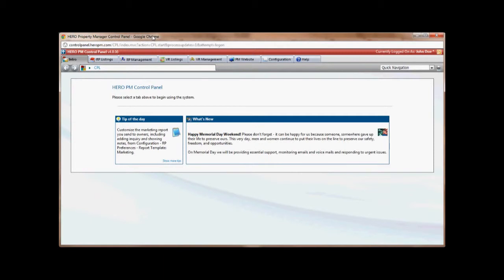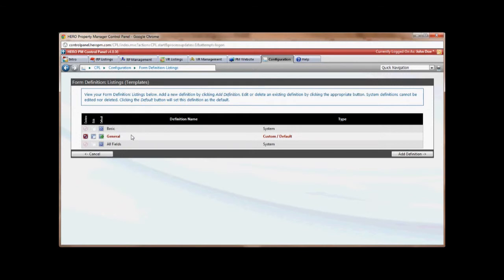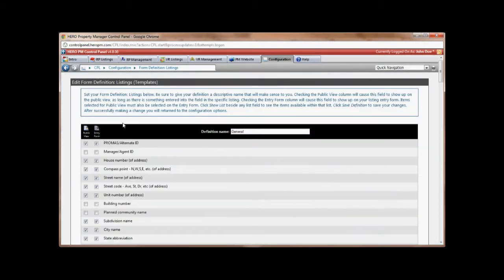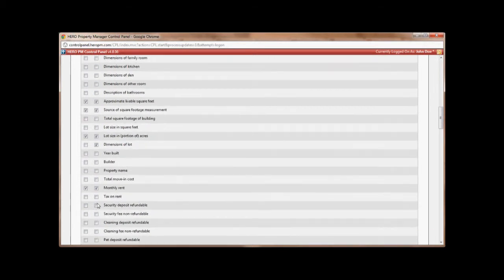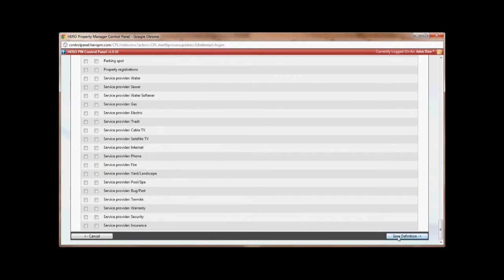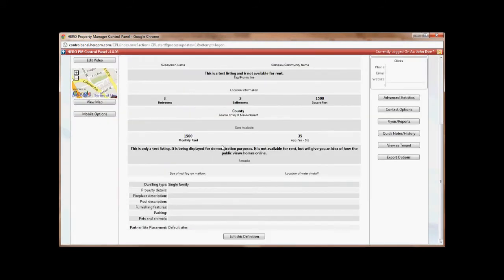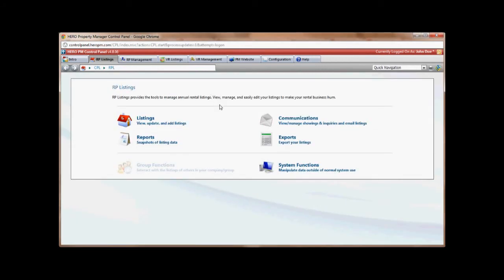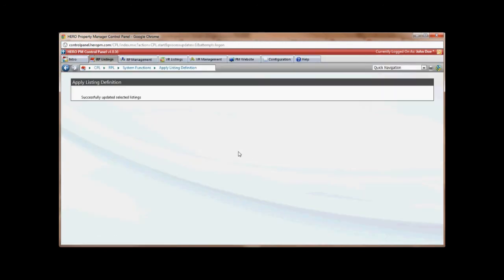RPL: Listing Definitions